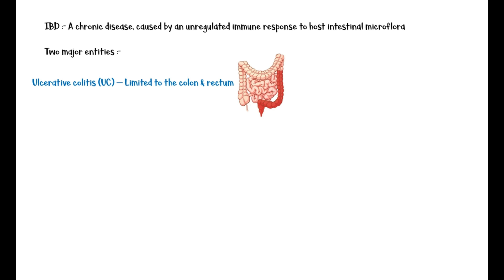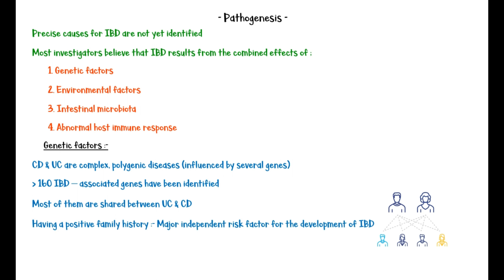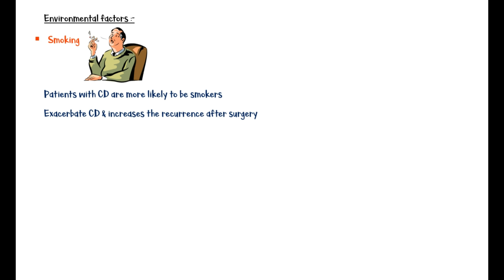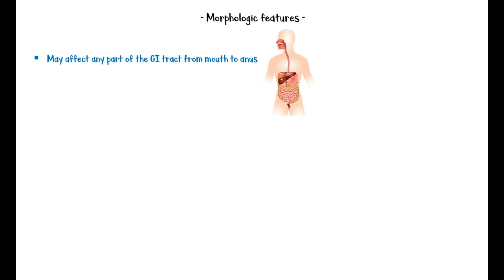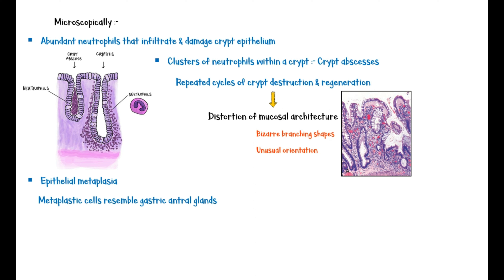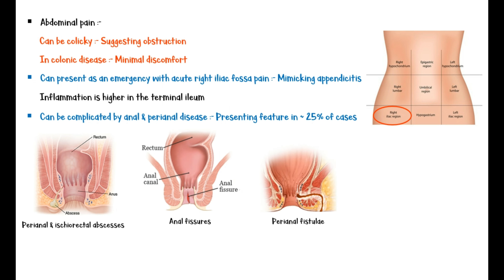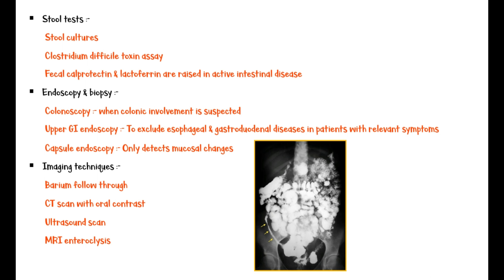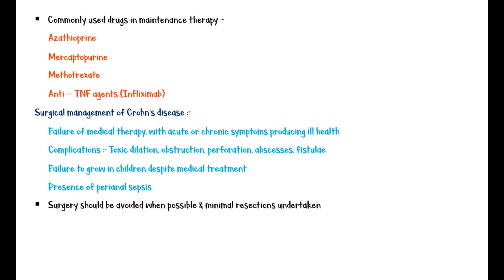Crohn's Disease : Causes, Pathogenesis, Clinical Presentation, Diagnosis & Treatment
Inflammatory bowel disease is a chronic inflammatory condition, caused by an un regulated immune response to host intestinal micro flora. Two major entities of inflammatory bowel disease have been identified. Ulcerative colitis, which is limited to the colon & rectum. And Crohn’s disease, which can involve any segment of the gastro intestinal tract. Patients with inflammatory bowel disease are more prone to develop malignancies later in their lives. Ulcerative colitis patients tend to develop colon cancer; Whereas Crohn’s disease patients tend to develop cancer in the small intestine. So, in this video we are going to discuss about Crohn’s disease specifically. And in the next video we will discuss about Ulcerative colitis. However, it is important to note that the pathogenesis of the two entities are much similar, and only the morphologic features, clinical presentation, and treatment may differ.

Chapters :-

Pathogenesis of Crohn's Disease
Morphologic features
Clinical presentation
Diagnosis
Treatment